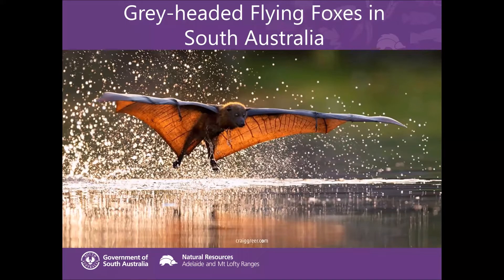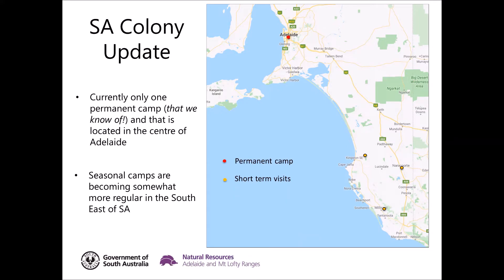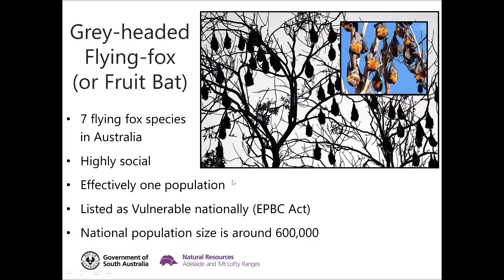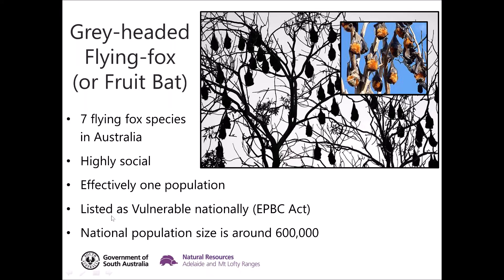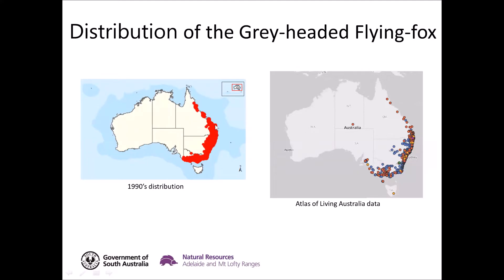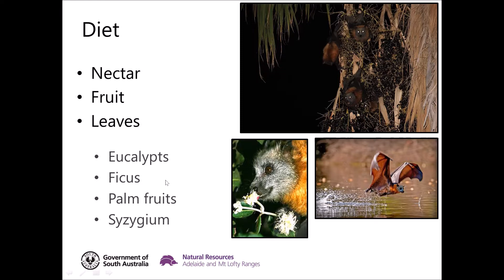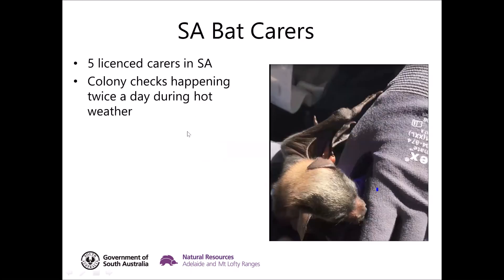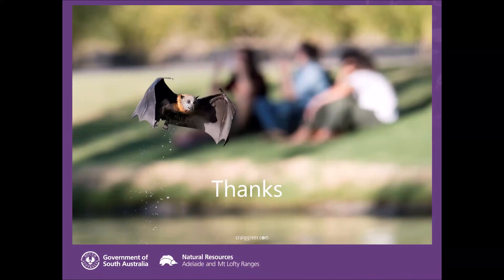Flying Foxes in South Australia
Thank you to Jason van Weenen for info on bats.
The webinar was hosted by Horse SA, supported by Natural Resources Adelaide Mount Lofty Ranges

If there is an opportunity to join, sponsor or donate to Horse SA, this would be greatly appreciated.
We look forward to seeing you at a future event.